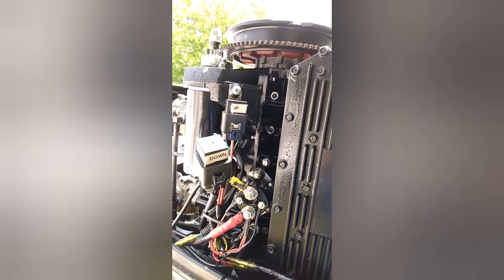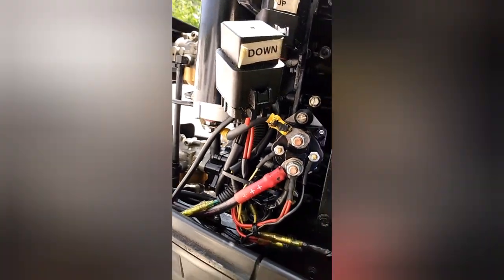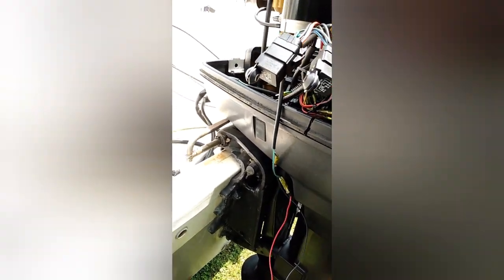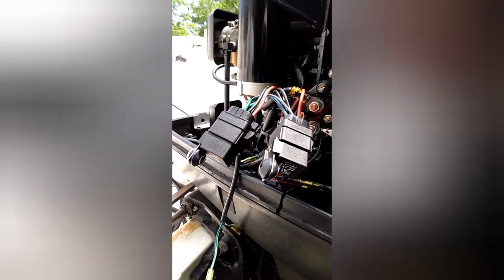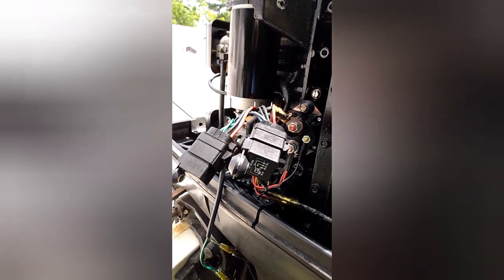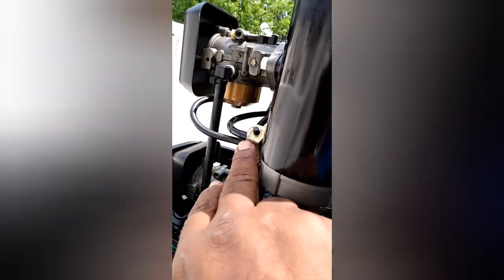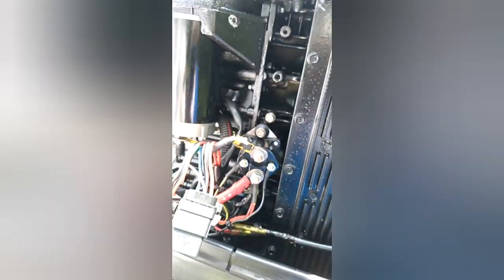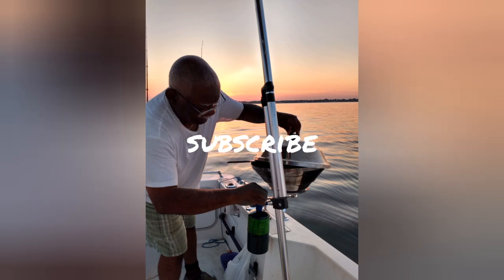See Why Boat Tilt Motor Stop Working | How to Fix | Quicksilver | Arco | Sierra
For more DYI On boat batteries see videos on YouTube channel @fishinhookie9439